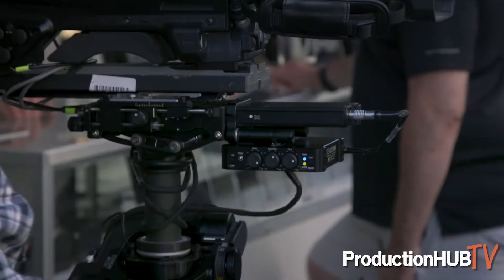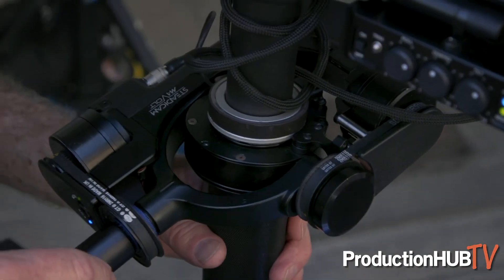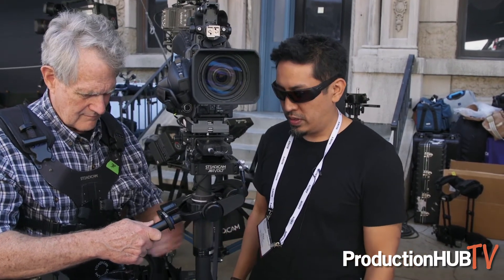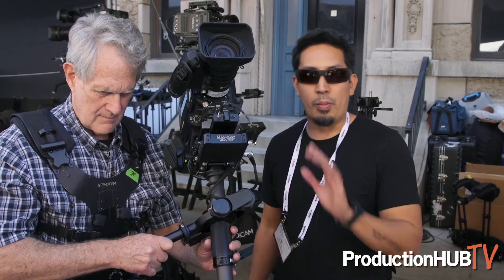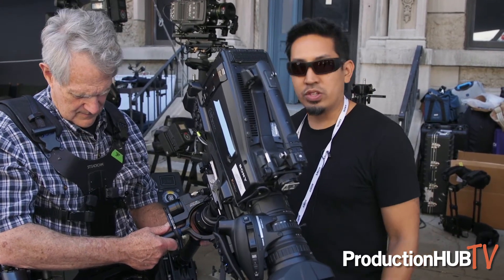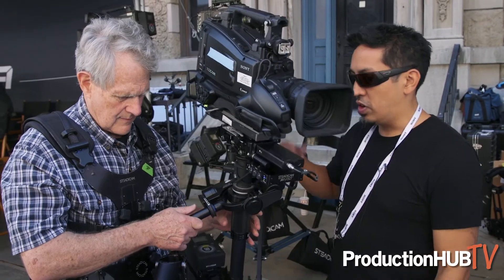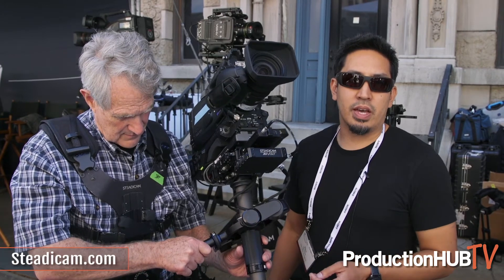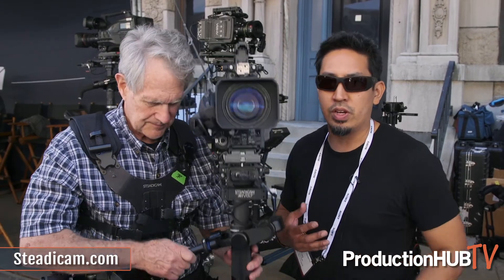The Tiffen Company Showcases Steadicam M-1 Volt at Cine Gear 2018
An interview from the 2018 Cine Gear Expo at Paramount Studios in Los Angeles with Rey Reyes of The Tiffen Company. Tiffen is a leading manufacturer of imaging accessories for the consumer/professional imaging and the motion picture and broadcast television industries, including: Tiffen optical photographic filters and lens accessories; Steadicam camera stabilizing systems; Lowel location lighting equipment; Domke camera bags and Zing camera covers; Dfx digital effects software; Listec teleprompters; Davis & Sanford tripods and support systems; and Stroboframe flash brackets. In this interview Rey introduces the Steadicam M-1 Volt Horizon Assist.

The Steadicam M-1 Volt is a tool that provides M- 1 operators with horizontal stabilization, giving them the ability to easily transition between fully manual and auto assist modes. Weighing only two pounds, the M-1 Volt seamlessly integrates into an existing M-1 sled, providing greater opportunity for content creation without jeopardizing stability.

The Steadicam M1-Volt Evolution continues with the addition of Steadicam Volt -Powered Gimbal upgrades for the Steadicam Archer2, Shadow and Shadow-V, as well as Steadicam Ultra2 and Clipper3 models. Volt for the GPI Pro systems will soon be available as well for both the Pro and Cine-Live models and can be purchased as a retrofit for the GPI Pro gimbal, or as a complete system with a M1-type gimbal for 1.5” post. The two pound Volt system is unique  in that it mounts directly to the gimbal, therefore adding no weight or height to the stage or base. Garrett Brown, Inventor of the Steadicam said “This is the most significant advancement in operating since the invention of the Steadicam over 40 years ago”.